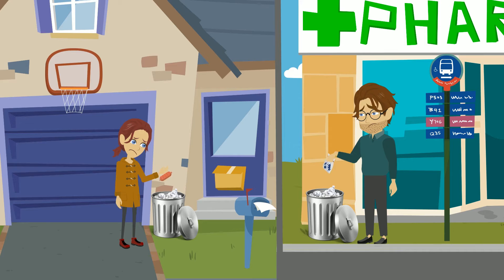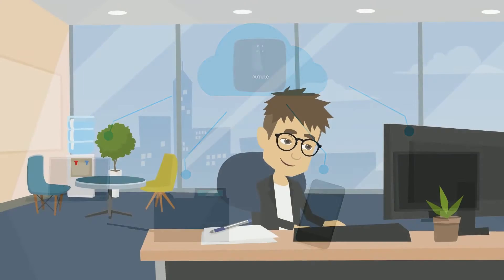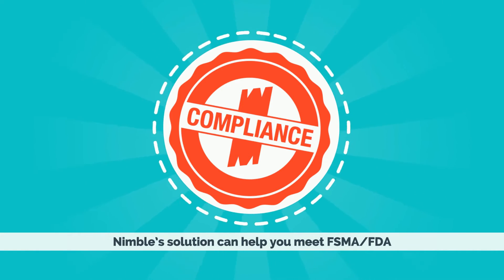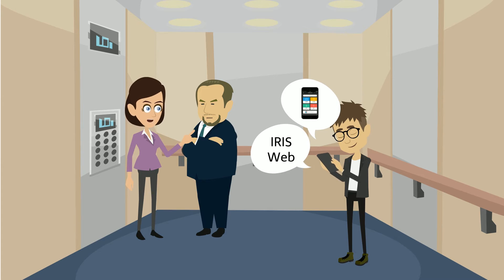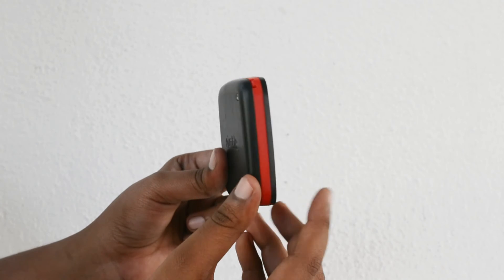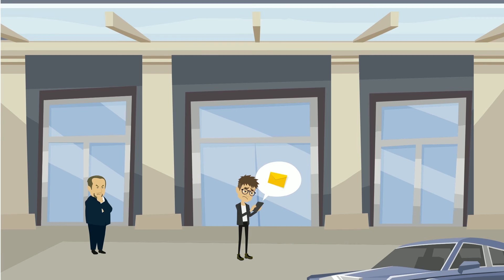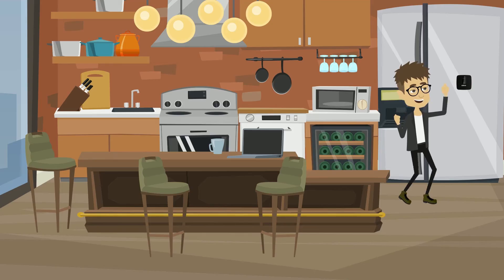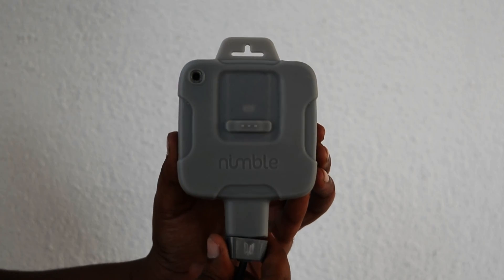Food Safety Monitoring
“Nimble offers the world’s most advanced IOT solution for cold chain monitoring.  Nimble IOT solution comprises of smart IOT sensors and award winning cloud and mobile apps to monitor your entire cold chain in real time. The solution monitors temperature and location of your reefer trucks, cold rooms, restaurant freezers and medicine ILR freezer cabinets.